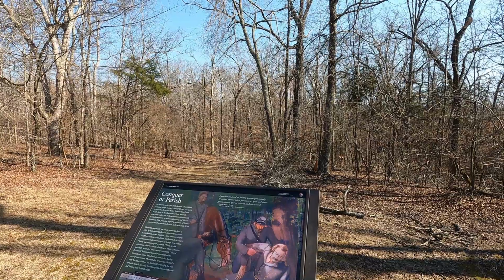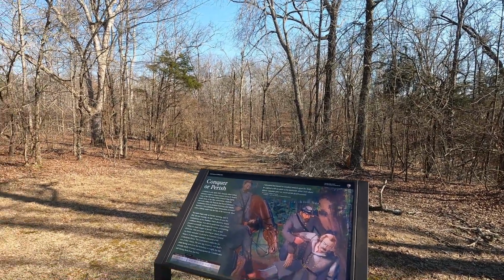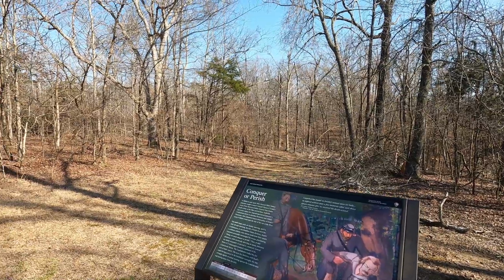Ambling Around Shiloh Battlefield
I have been to most of the major American Civil War battlefields, but this is my first video of one.  This is one of my favorite battlefields to visit.  Sitting along the Tennessee River near Savannah TN covered with woods. fields, and ravines.  The place of one the earliest and bloodiest battles in the Civil War fought in April 1862.  The commanding generals were U S Grant for the Union and Albert Sidney Johnston for the Confederacy.  General Johnston was killed at Shiloh and was the highest-ranking officer on either side to be killed in battle.

Filmed with
GoPro 10
IPhone 16
Holy Stone 380s

Edited with
MS ClipChamp